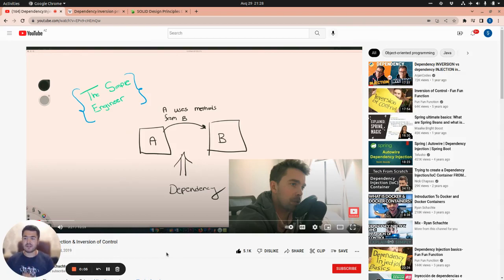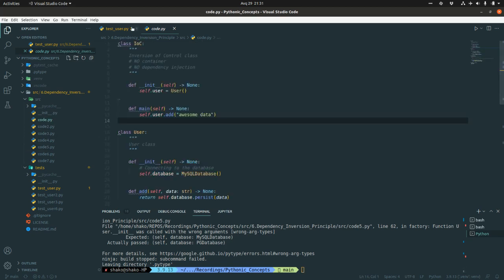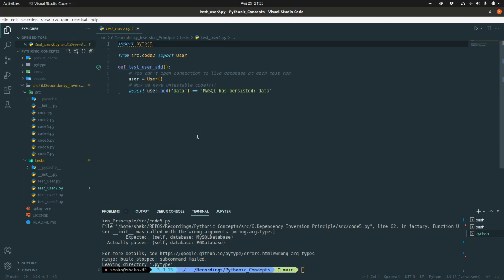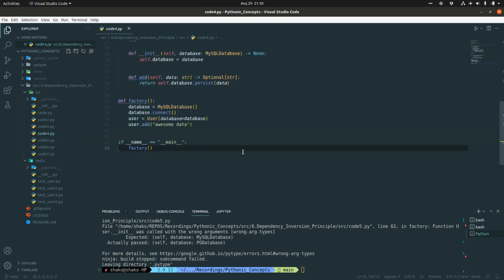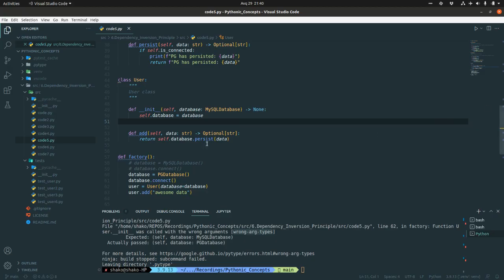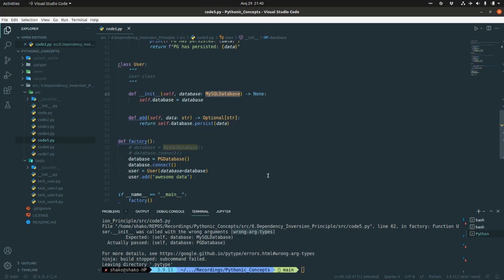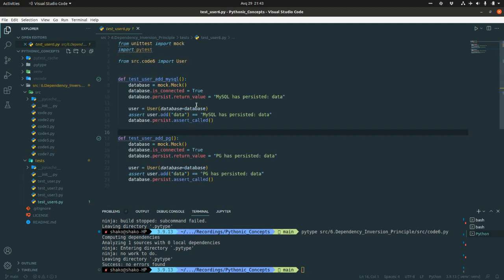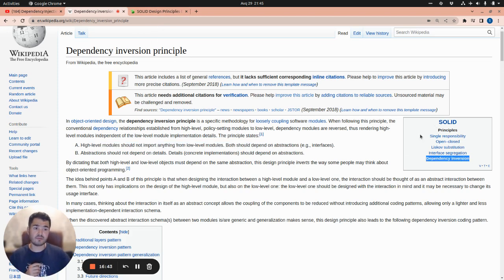Dependency Inversion Principle in Python - D from SOLID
Here we have tried to explain a lot of concepts:
* What is dependency?
* Tight and loose coupling
* Testable Code
* DIP - Dependency Inversion Principle